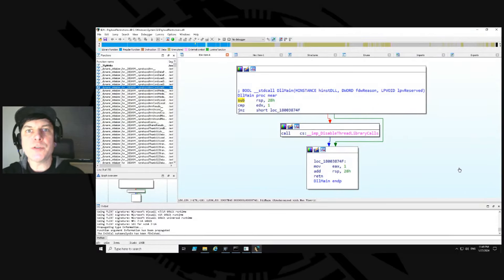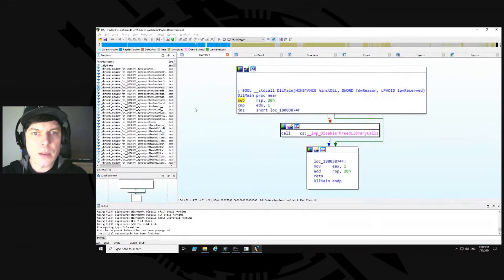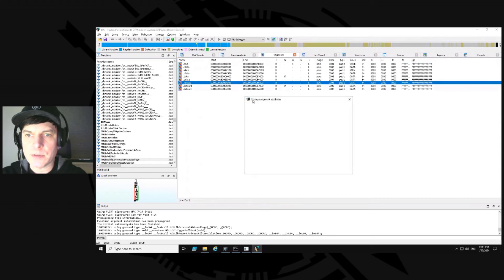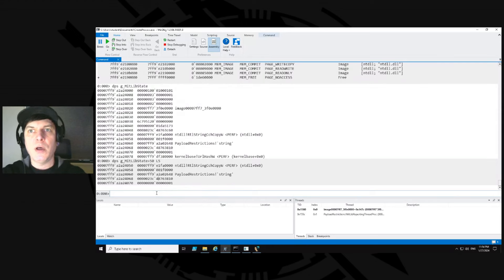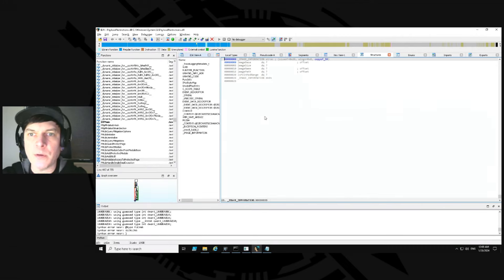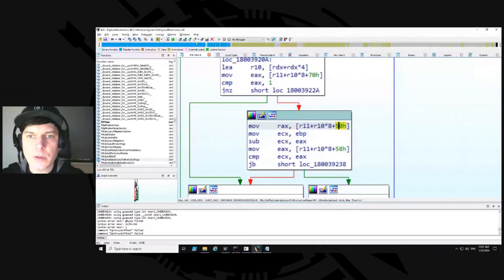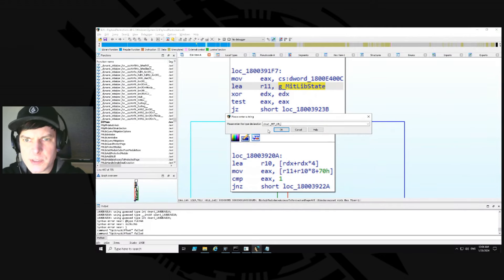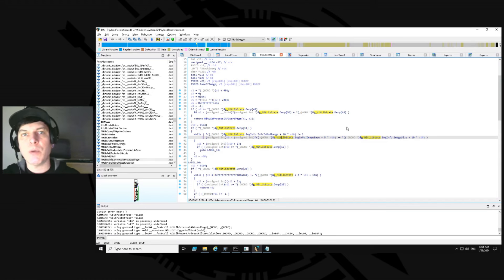Recreating Undocumented Structures Using Local Types in IDA Pro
MOST VIDEOS ARE UNDER THE LIVE SECTION!

In this video we look at how to recreate an undocumented structure that we've identified in a Microsoft Library. Specifically, in a prior video:

...we reverse engineered the Export Address Table Filtering (EAF) exploit mitigation from Exploit Guard on Windows 10 and 11. We noticed some global structures and variables and want to define them to assist us in reversing the module.